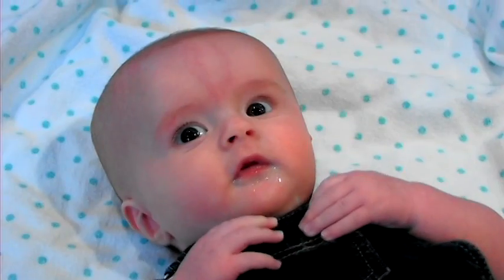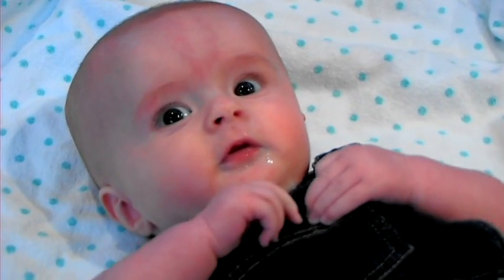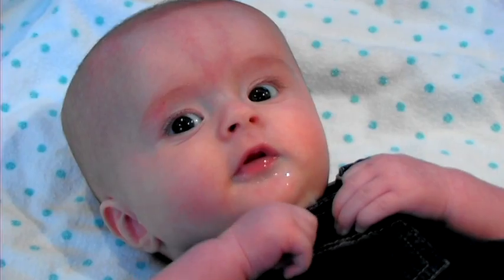Infant Baby Care Tips : How to Introduce Solid Food to Your Baby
Introduce solid foods to your baby by giving it soft cereal first, moving to small jars of food, and then graduating to larger jars with chunks of food. Wait until a baby has a few teeth before giving it solid food with advice from the mother of three young children in this free video on parenting.

Expert: Erica Goms
Bio: Erica Goms has mothered three children that are currently five and under. She has extensive knowledge in raising and taking care of these wonderful children.